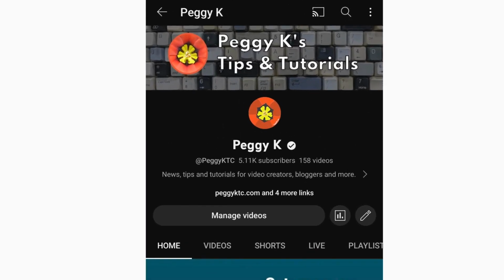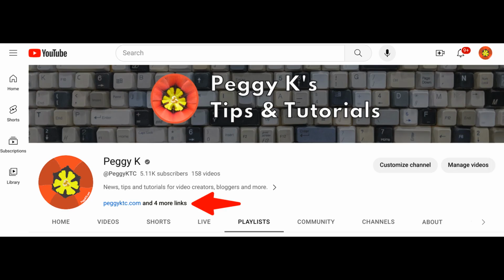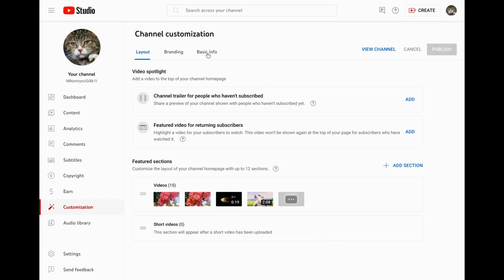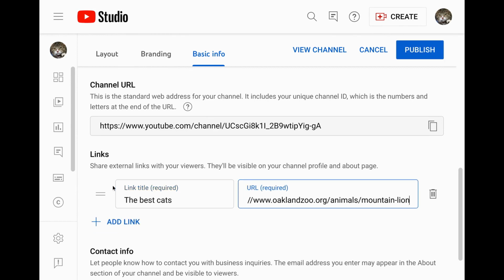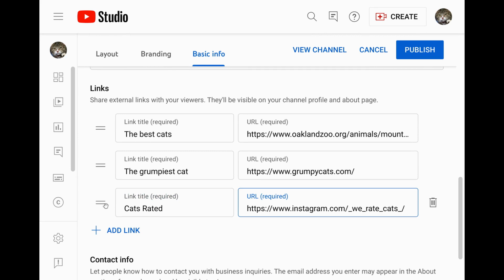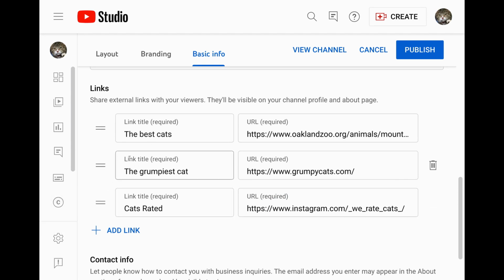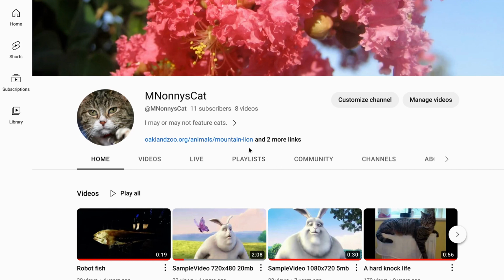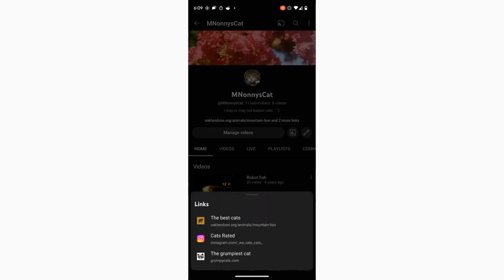How to share links with your YouTube viewers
YouTube's new Channel Profile Links let you showcase up to 14 links on your channel.

0:00 YouTube links sharing update
0:52 Links on Shorts
1:31 Links on long-form videos
2:08 How to add channel profile links
3:19 Preview channel profile links